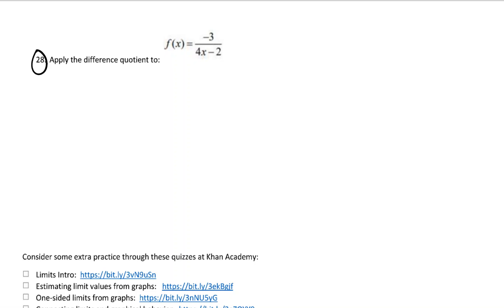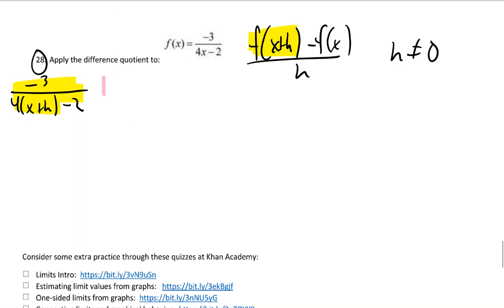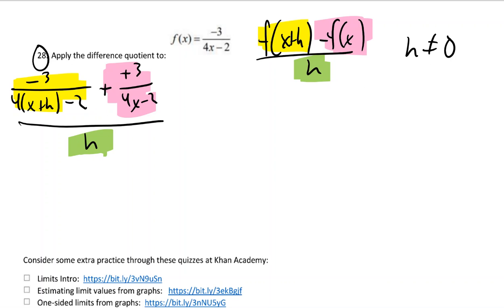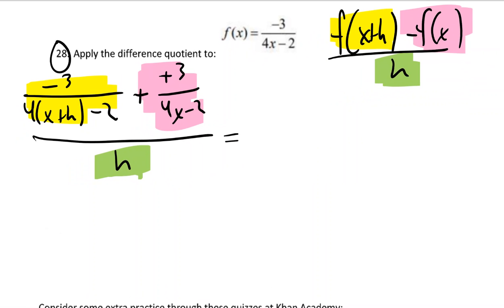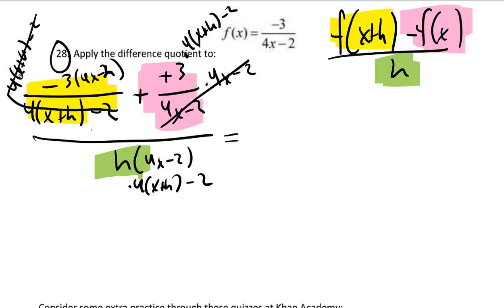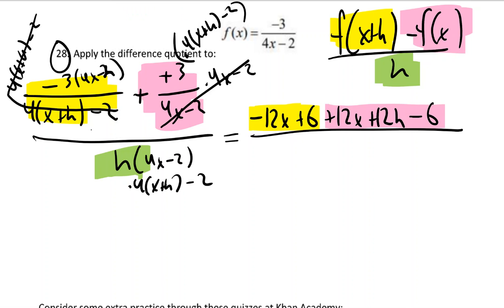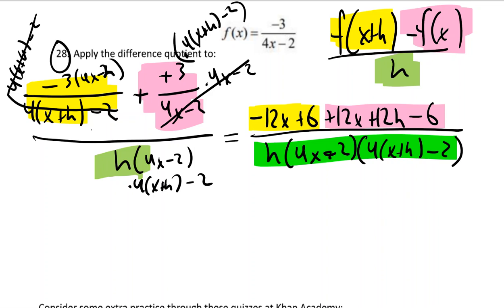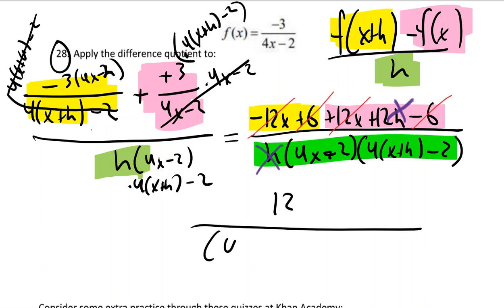Precal - Limits Review - #28